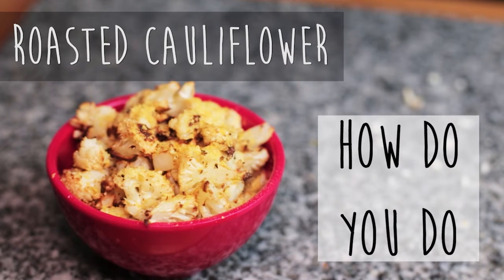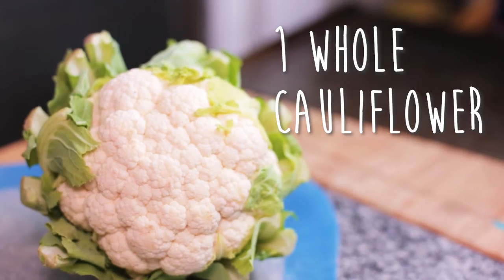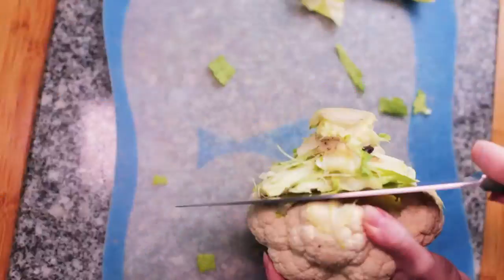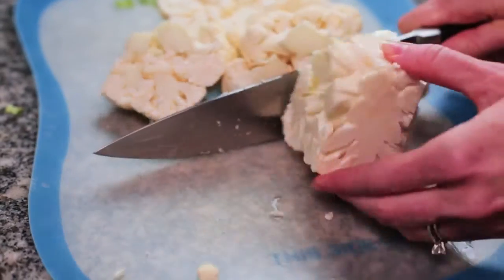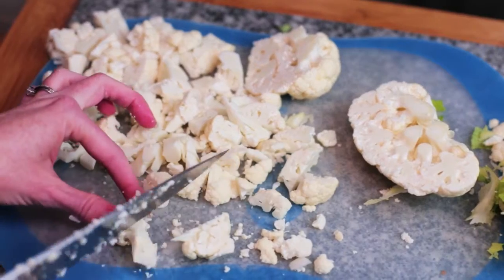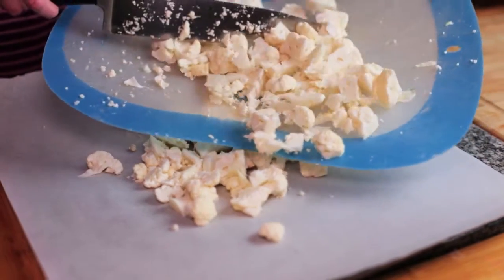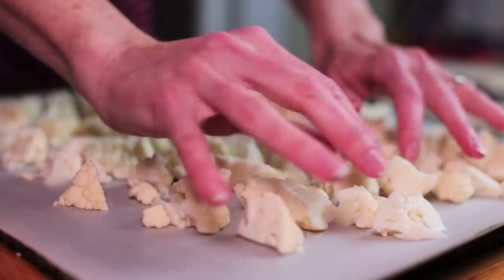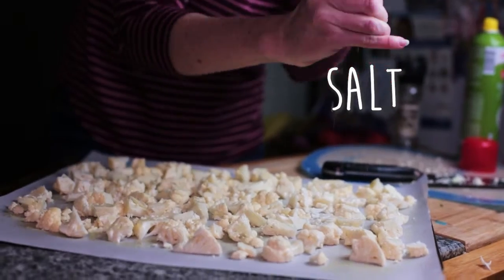Making MOST VIRAL Video Roasted Cauliflower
Roasted cauliflower topped with nutritional yeast is a great and healthy way to add bit of pizzazz to your meal!  Check out this video if you never learned how to roast cauliflower in the oven.  Also, you try out some other videos that I have that feature nutritional yeast recipes.

Ingredients:
1 whole cauliflower
Olive oil
Salt
Pepper
Nutritional yeast

Cut cauliflower into florets.
Pour onto a baking sheet lined with parchment paper.
Pour/spray on your olive oil.
Add salt and pepper to desired taste.
Bake in an oven for about 30 minutes at 450 °F.
Top with nutritional yeast.

Artist:

Tags